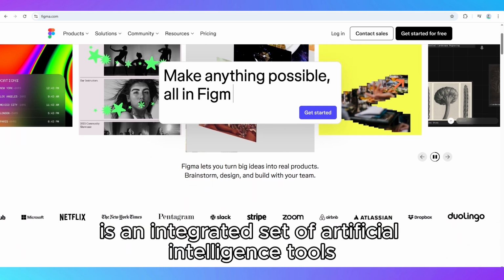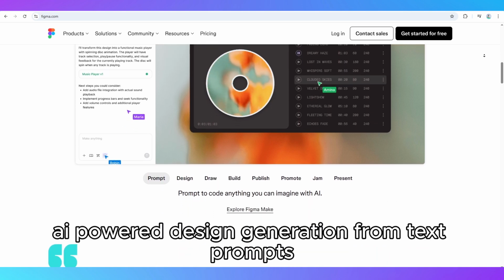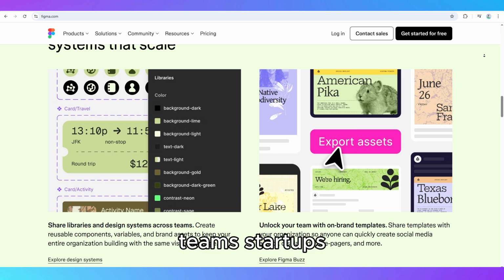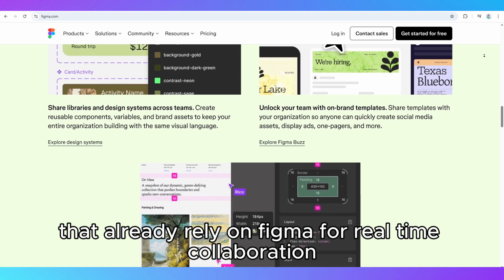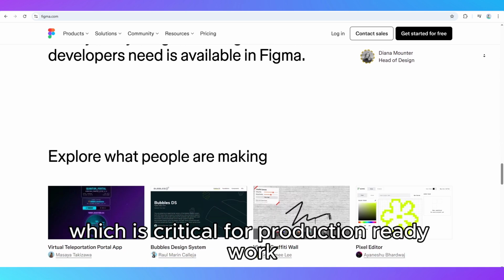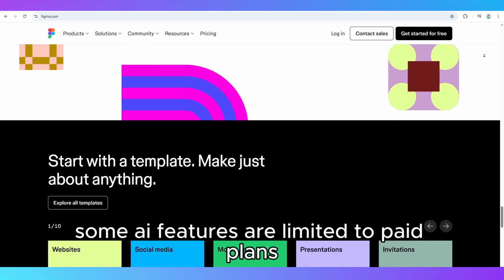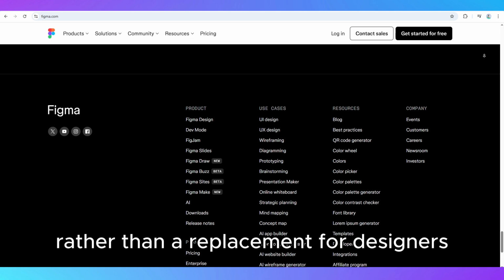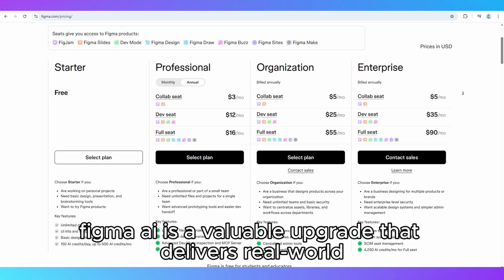Figma AI Full Review - Features, Strengths, Weaknesses